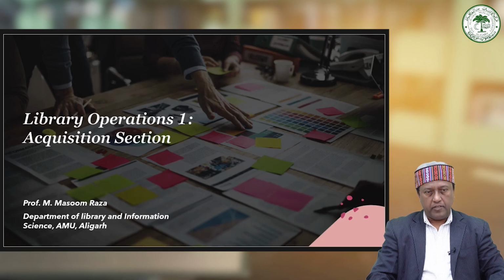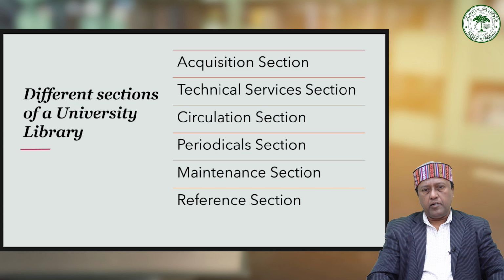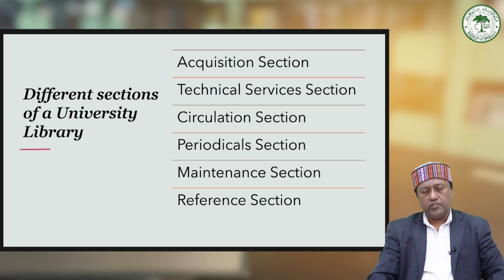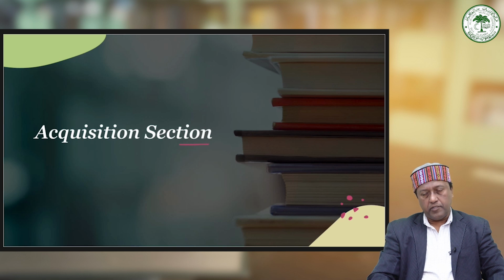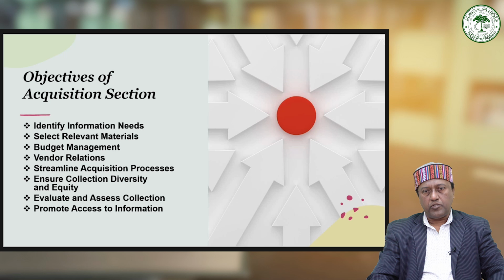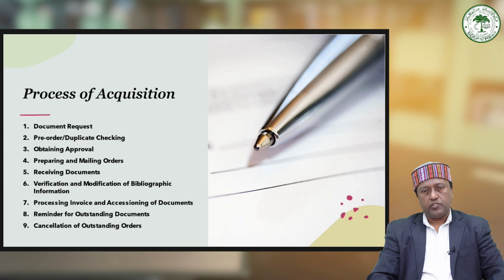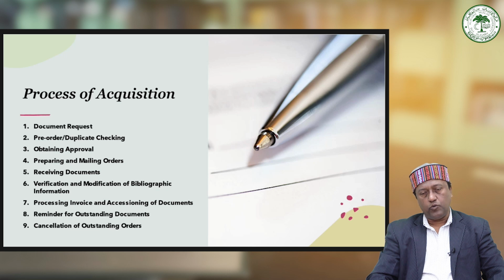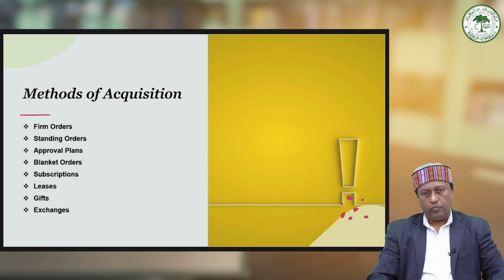Functional Records and Management of- Acquisition section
Acquisition processes, standing orders, and blanket orders in libraries.